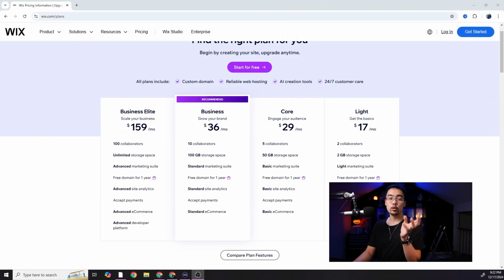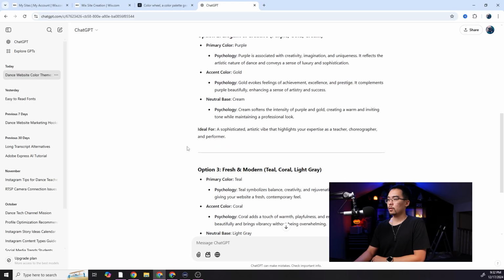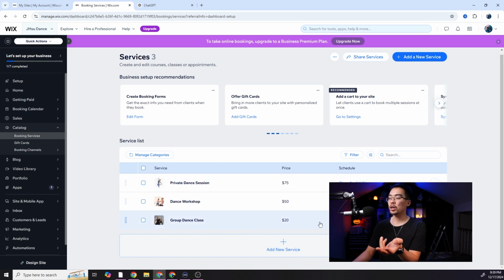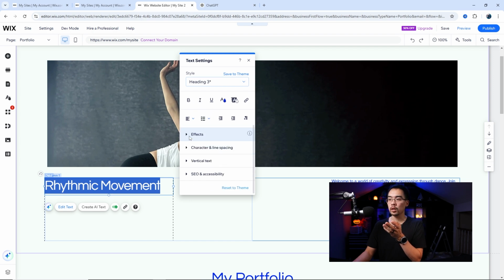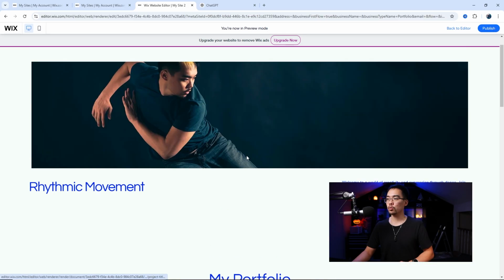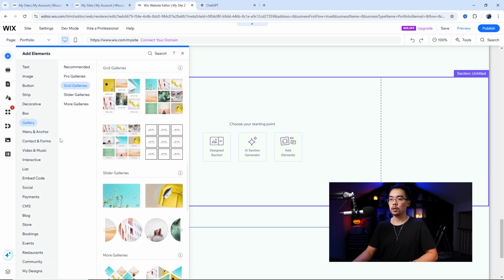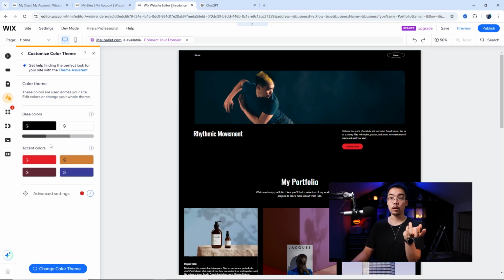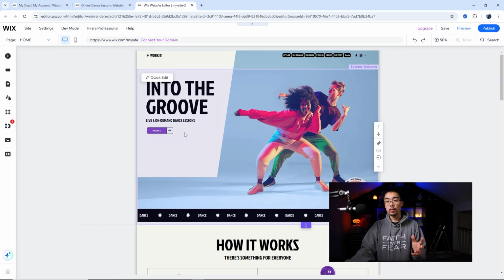How To Build a Professional Website with Wix Templates!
📥 Free Checklist: Grab your copy of the ULTIMATE Dancer's Website Checklist

Ready to level up your game with a website that shows off your skills and gets you noticed? In this new mini series, I’ll walk you through creating your own dance website using Wix. Don’t worry—it’s super easy, even if you’ve never built a website before! In this video we'll go through creating an account on Wix, picking a template and the basic tools we'll be using in the website editor. This is going to be so much fun!

Timecodes:
0:00 Introduction
2:36 Wix pros and cons
3:31 How to Set Up Your Wix Account
4:36 Wix pricing comparison
5:25 Creating a free Wix account
6:00 Wix site dashboard
6:34 Creating Wix dashboard with AI
9:01 Use Adobe Color Wheel to pick a color scheme for your website
10:10 Use ChatGPT to pick a color scheme for your website
13:22 Dashboard layout
18:03 How to create a custom Wix website template with AI
20:59 Don't make this mistake!
21:42 Website editor layout
28:04 How to add text on Wix
28:50 How to add images on Wix
31:03 How to add button on Wix
32:29 How to add a strip and testimonials on Wix
34:25 How to add a gallery and section on Wix
37:57 How to use anchors
42:19 How to add web pages
43:40 How to customize your site theme (colors and fonts)
48:01 How to choose a pre-made Wix website template
50:48 Free download!